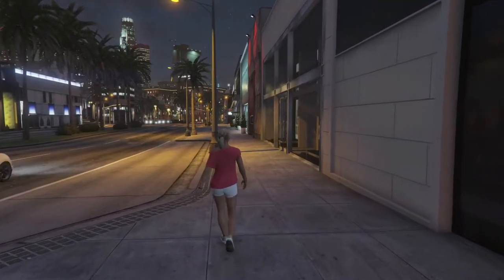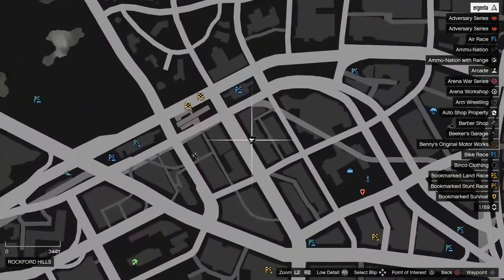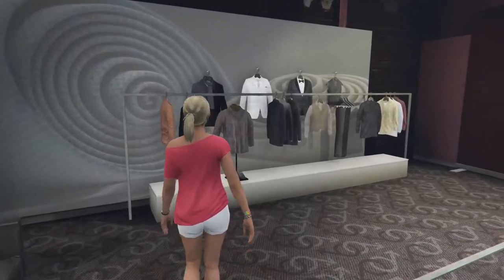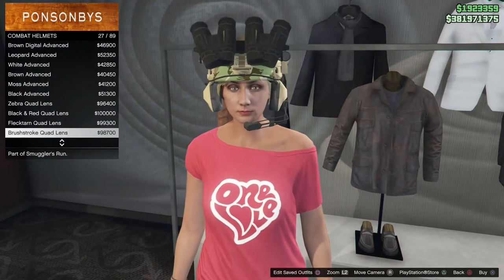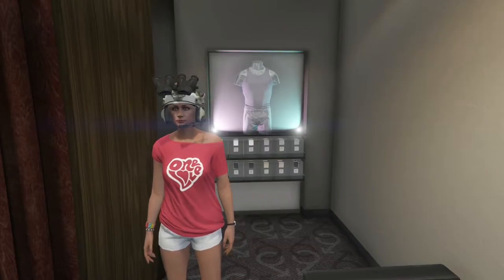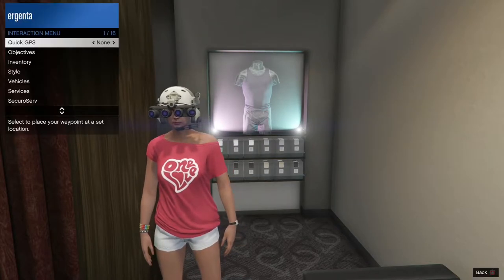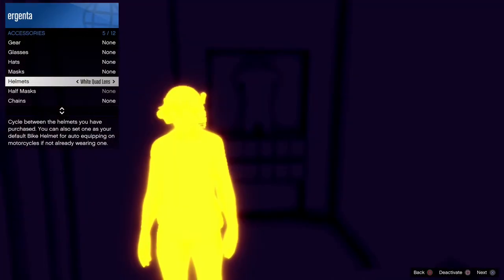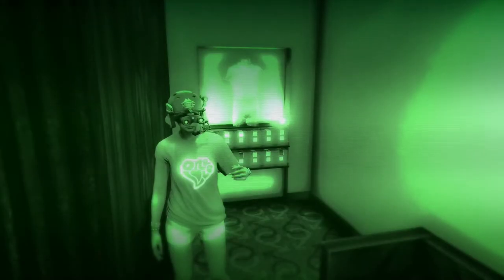GTA ONLINE: Night Vision and Thermal Goggles Guide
This is a full how-to for the night and thermal goggles.